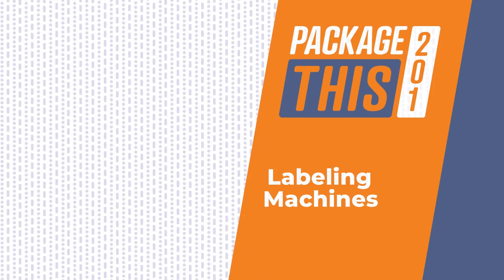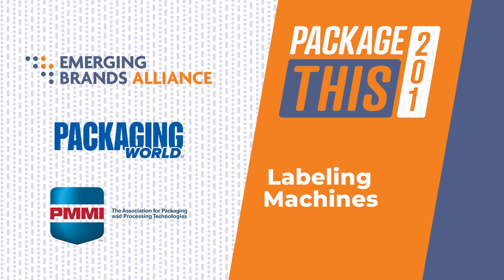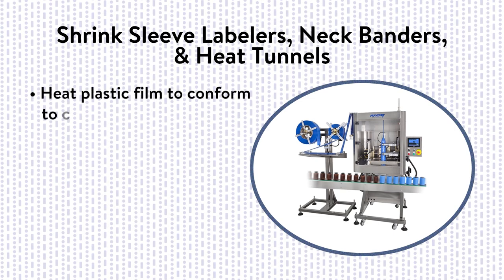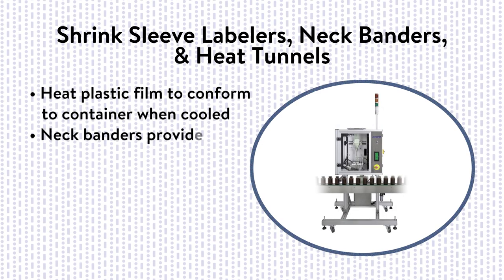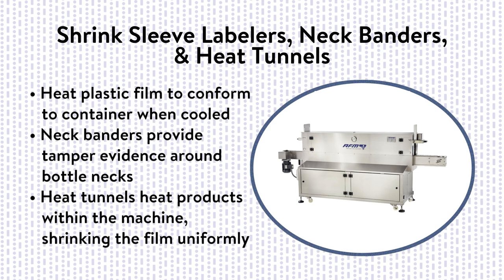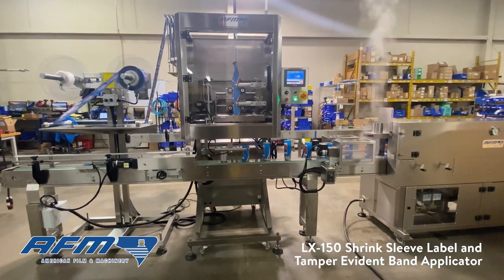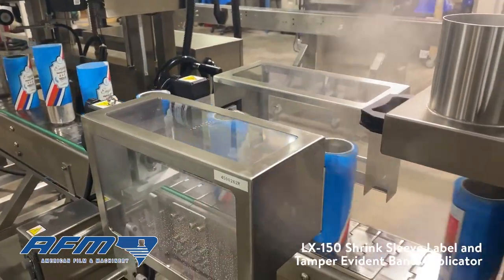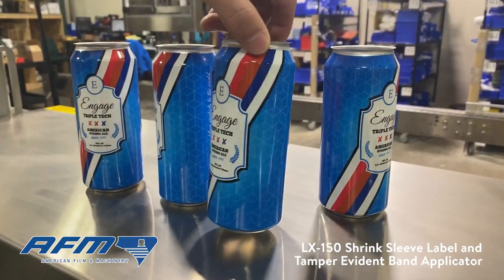Shrink Sleeve Labeling Explained (featuring AFM)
AFM debuted in PMMI's first Emerging Brands Alliance video focusing on shrink-sleeving labeling.

The video educates the viewer about the various types of shrink sleeves, their placement, and their function. Also included in the video is how the sleeves are shrunk after being applied to the container.

Still need more information? Visit us online, view our other videos, or give us a call today!